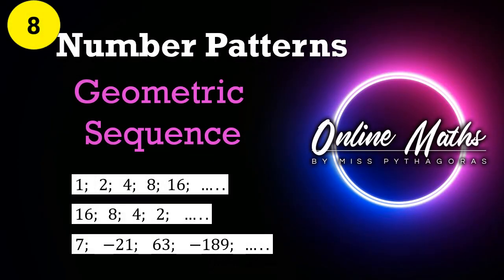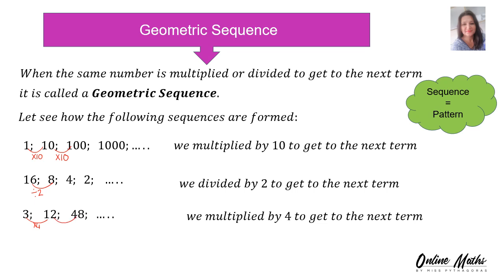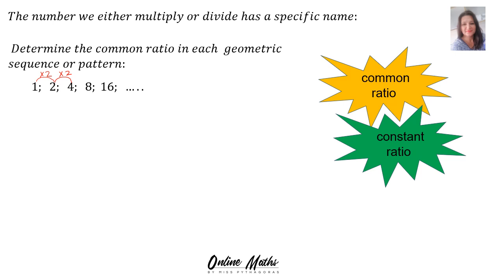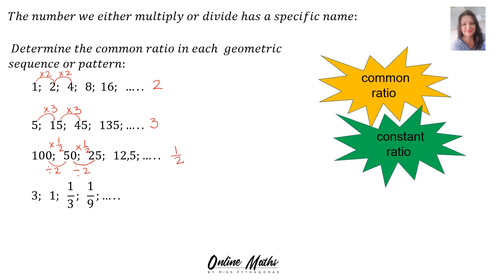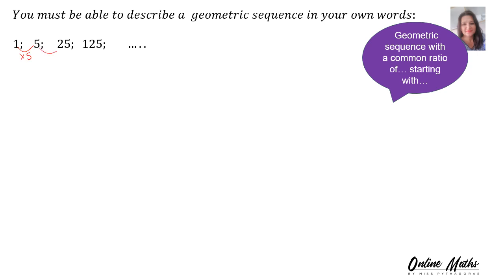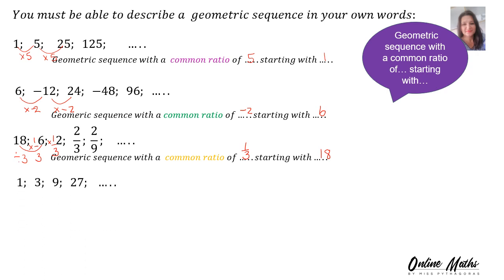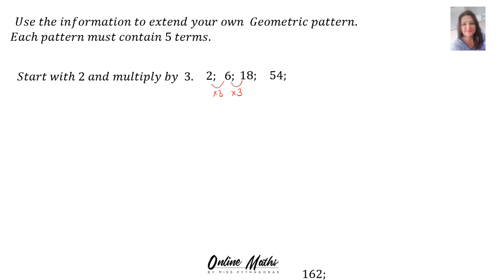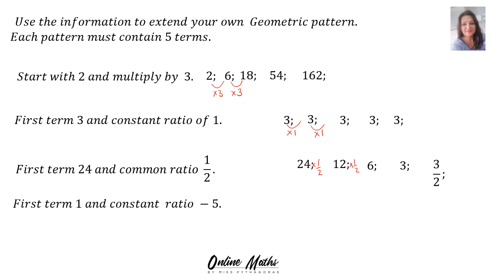Number Patterns Grade8: L2 Geometric Sequence or Number Pattern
**In this video I explain the following content:** Geometric Sequence.

In this Playlist of 5 videos, I will explain all the important concepts and methods which will help you to understand Number Patterns in Grade8.

The topics that I will explain in this video series are:
-Numeric Sequence or Patterns
-Geometric Sequence or Patterns
-Different Sequences or Patterns
-Rules to describe Patterns
-Patterns in Diagram form

I discuss everything which will help you to understand the topic of Number Patterns in grade 8.  You will also find comprehensive Playlists on my channel, on all the Algebra, Geometry, Measurement, Triangles and Data handling. In fact you will find the whole syllabus.